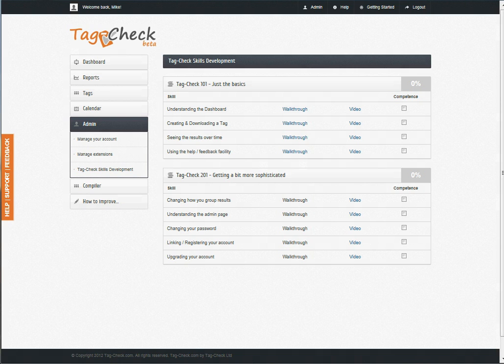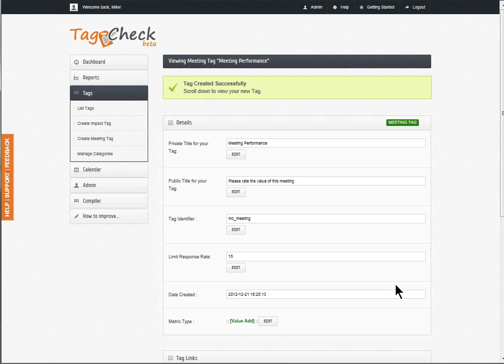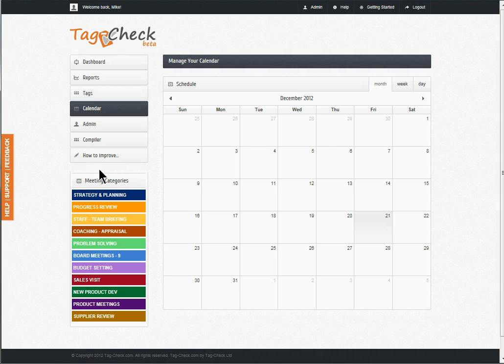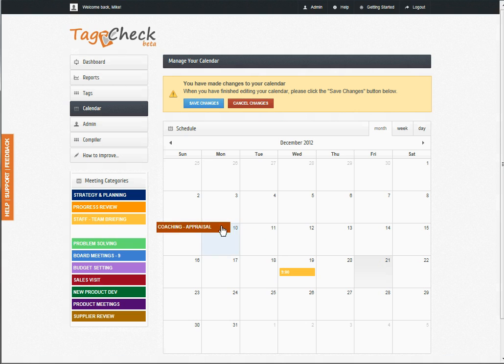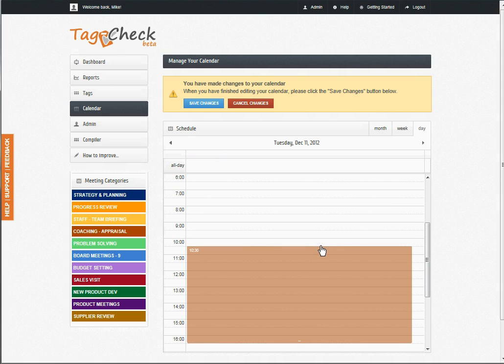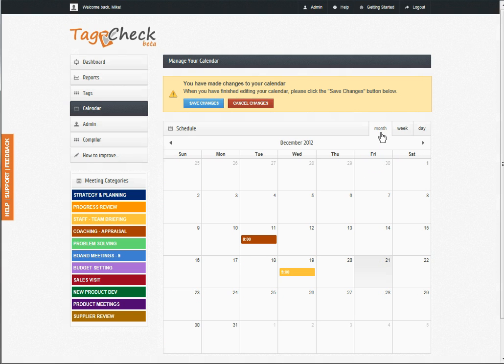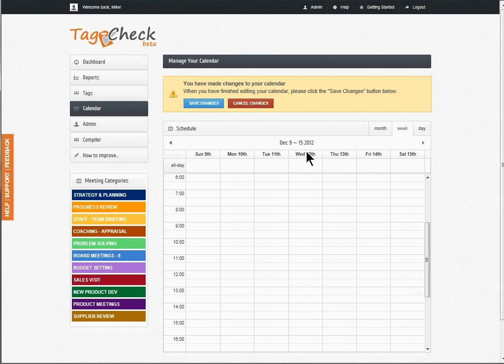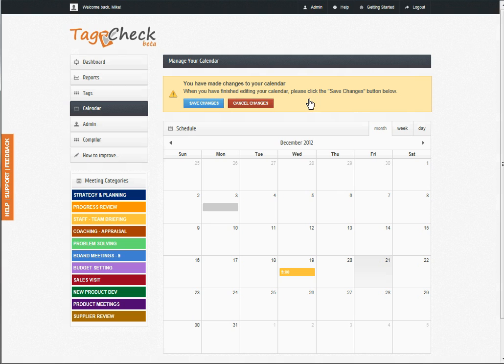Using the calendar function within Tag-Check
Guidance on how to use the calendar to categorise your meeting Tag feedback within Tag-Check